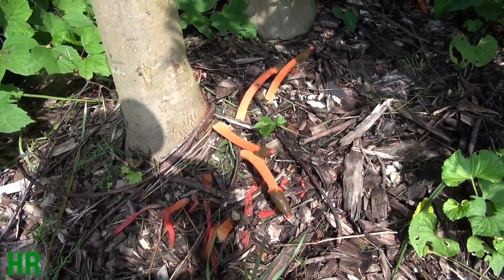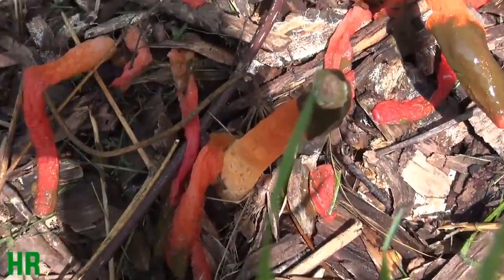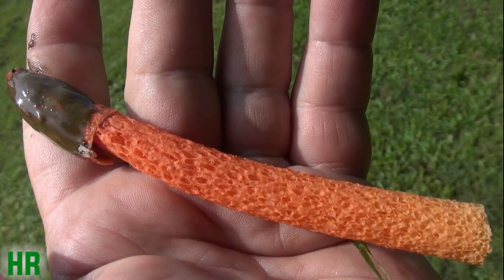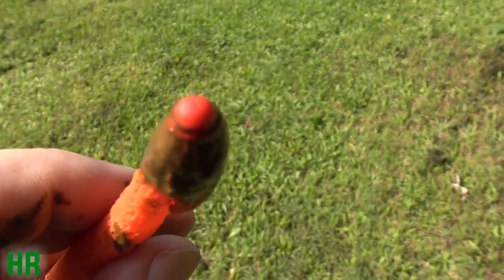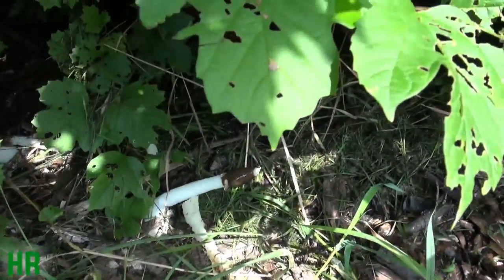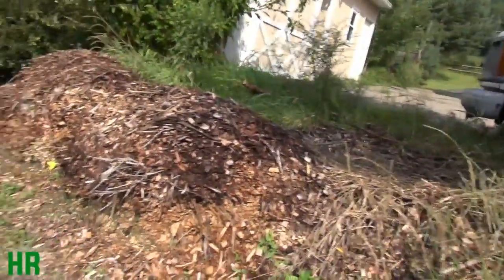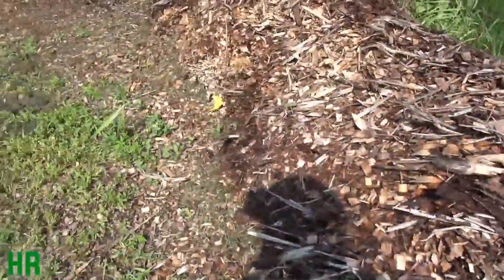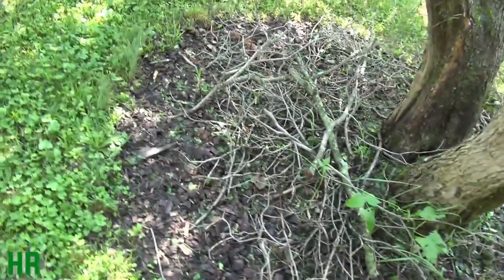⟹ HR's WAT'S THIS PLANT | Episode 5 | IDENTIFIED Stinkhorn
IDENTIFIED Phallaceae aka Stinkhorn Here's a NEW series I'm starting called "HR's WAT'S THIS PLANT". This will be an ongoing series thru out the year as i come across plants i don't recognize. This is EPISODE 5 witch is another in the series and will be put into a dedicated playlist that will link all the videos together. Your comments are needed to help identify these plants an the title and description will be updated once the plant is correctly identified. If the plant can NOT be identified it wont be updated till it is! Theirs NO time limit on these videos in this series!

PLANT IDENTIFIED BY:
YOUR CONTRIBUTIONS WILL BE CREDITED HERE:
CREDITS:

BUY MUSHROOM KITS HERE:
⟹ Root Mushroom Farm-Oyster Mushroom Growing Kit(3 pounds log)

⟹ Shiitake Mushrooms Mushroom Mycelium Plug Spawn - 100 Count Plugs

⟹ Morel Habitat Kit - Backyard Morel Mushroom Growing Kit

⟹ Back to the Roots Organic Mushroom Farm

⟹ Organic Blue Oyster Mushroom Growing Kit

⟹ Seasonal White Button Mushroom Growing Kit

⟹ 10 G Seeds Spores of Truffle Black Garden Mushrooms Kit / Fungus

⟹ Oyster Mushroom Growing Kit - Premium Edition

⟹ Seasonal Giant Heirloom Portabella Mushroom Growing Kit

⟹ Lion's Mane Mushroom Kit

⟹ Shiitake Plug Spawn 100 count

⟹ Lemon Grass - 500 Seeds

⟹ Sunflower Wild - 1000 Seeds

Plant identification has evolved over hundreds of years and depends to a large extent on what criteria and whose system is used.

Phallaceae is a family of fungi, commonly known as stinkhorn mushrooms, within the order Phallales. Stinkhorns have a worldwide distribution, but are especially prevalent in tropical regions. They are known for their foul-smelling, sticky spore masses, or gleba, borne on the end of a stalk called the receptaculum. The characteristic fruiting-body structure, a single, unbranched receptaculum with an externally attached gleba on the upper part, distinguishes the Phallaceae from other families in the Phalalles. The spore mass typically smells of carrion or dung, and attracts flies and other insects to help disperse the spores.